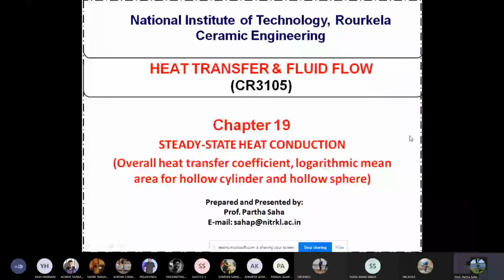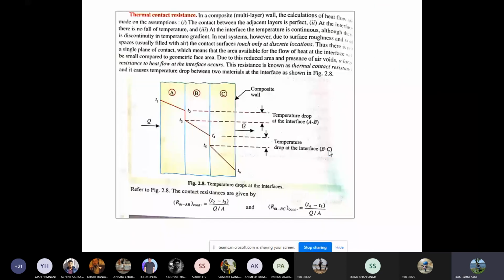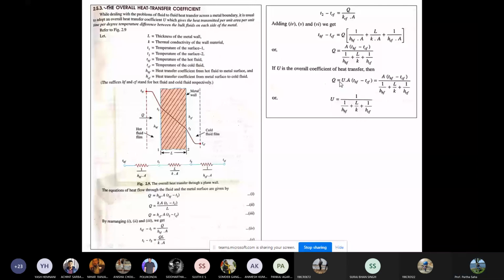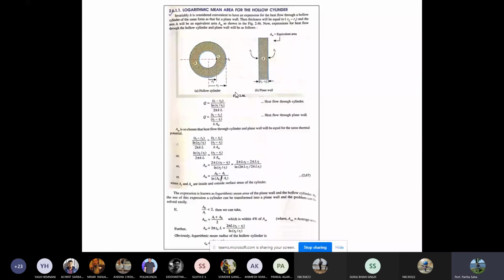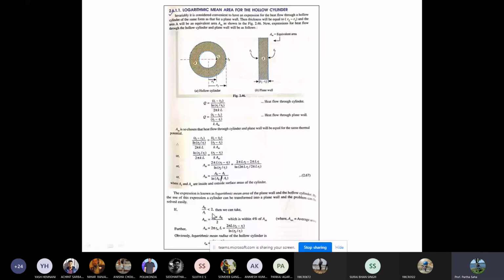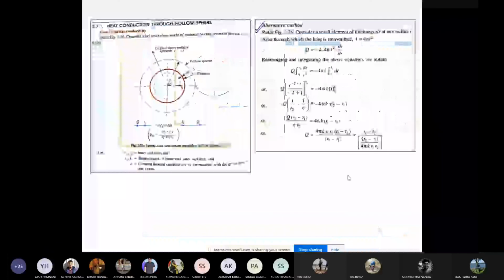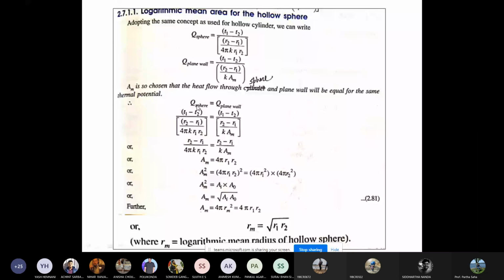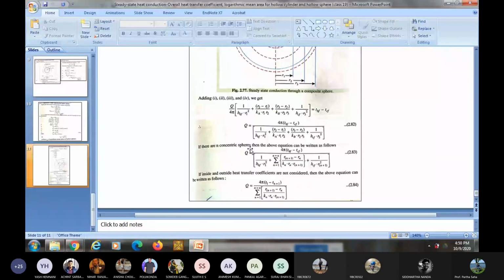Heat Transfer & Fluid Flow (CR3105) Class -19